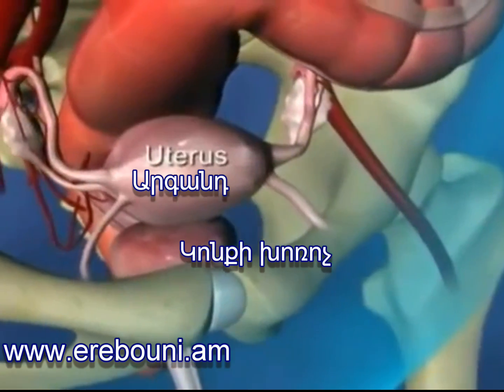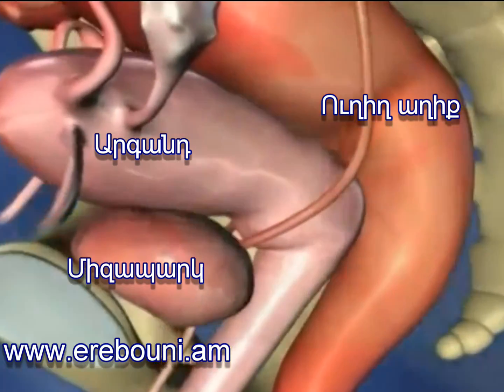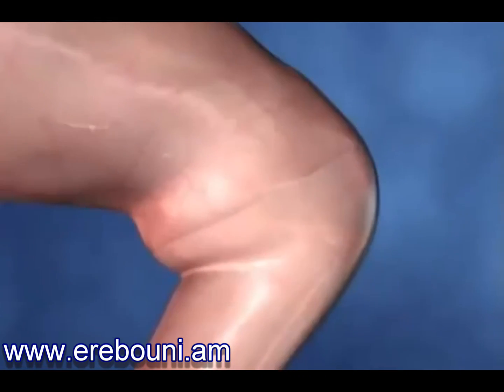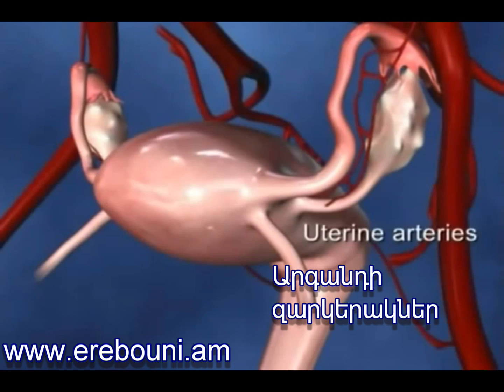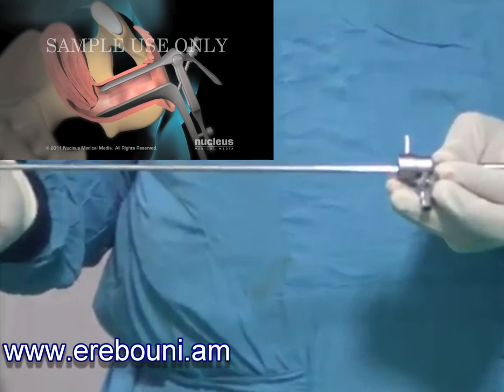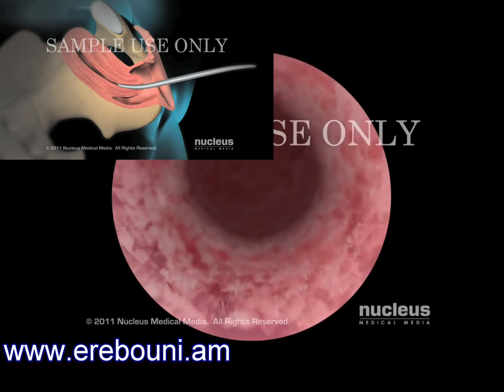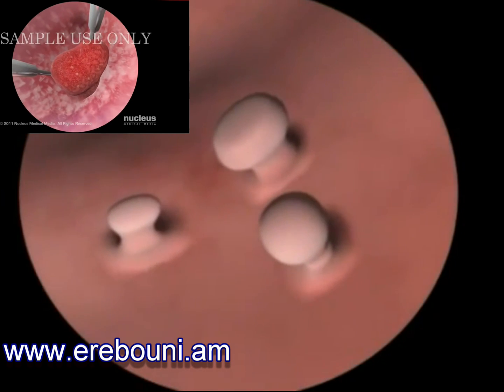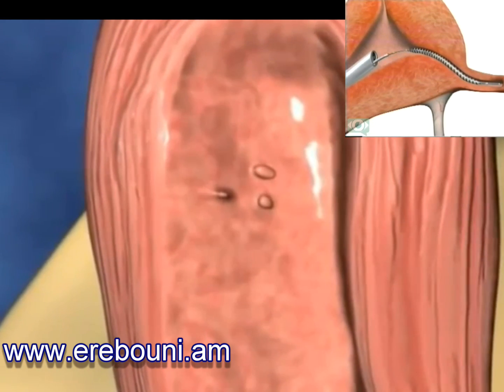Hysteroscopy EMC arm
Гистероскопия — метод малоинвазивного обследования полости матки при помощи гистероскопа, с последующим проведением (при необходимости) диагностических и оперативных манипуляций. Гистероскопия позволяет выявлять и устранять внутриматочные патологии, удалять инородные тела, брать биопсию тканей, удалять полипы эндометрия. В процессе обследования доступны хирургические процедуры для устранения маточных причин бесплодия:  эндометриальные полипы, субмукозные миоматозные узлы, гиперпластические очаги эндометрия, внутриматочные синехии и перегородки. Также возможна реканализация маточных труб и оценка их слизистой оболочки вплоть до фимбриального отдела.